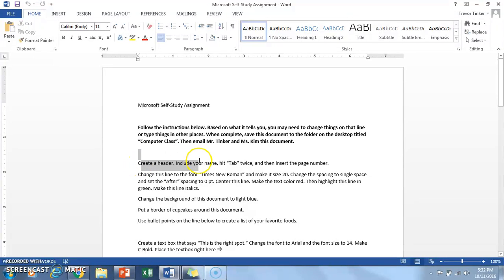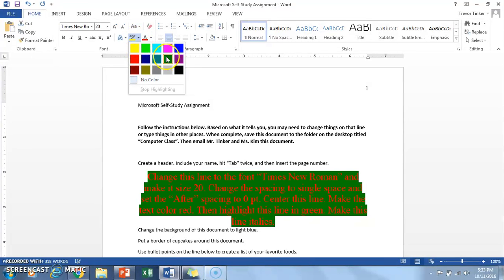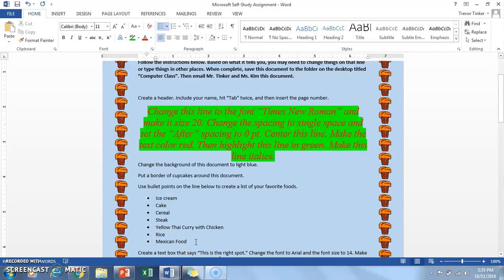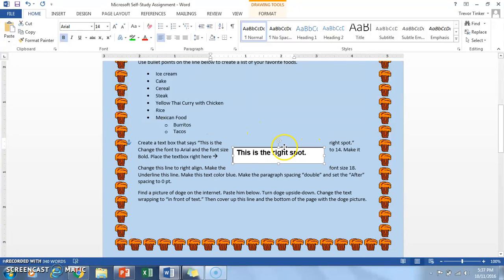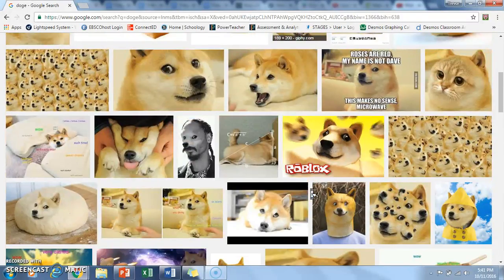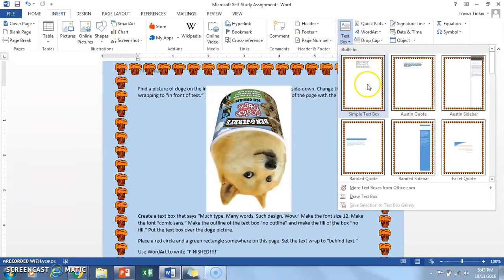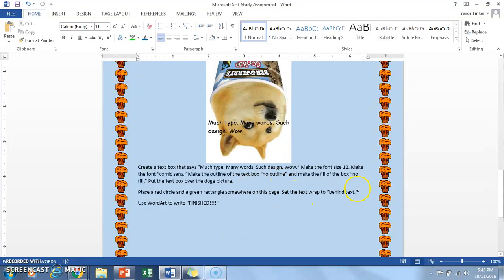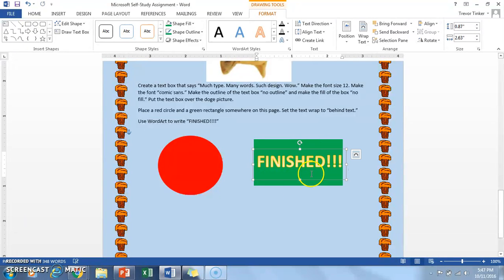Microsoft Word Tutorial of Self Study Assignment